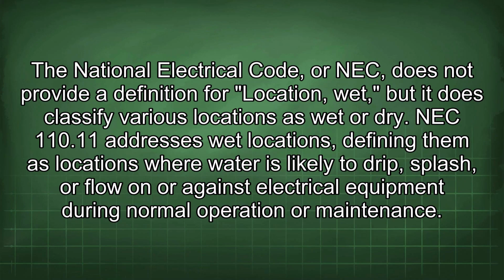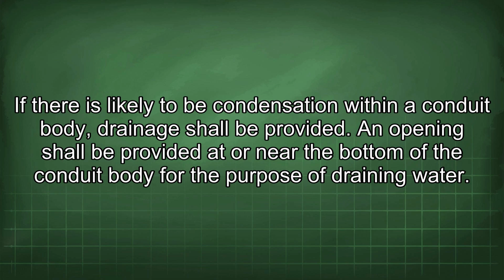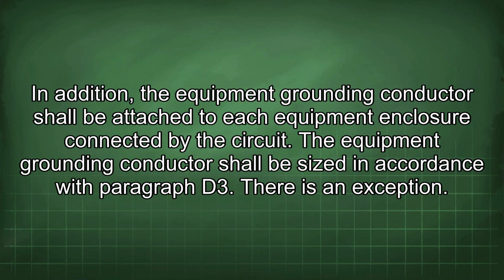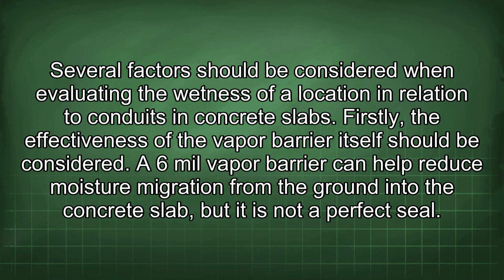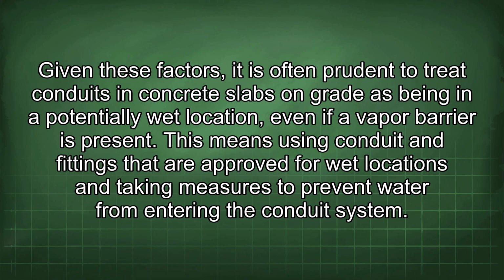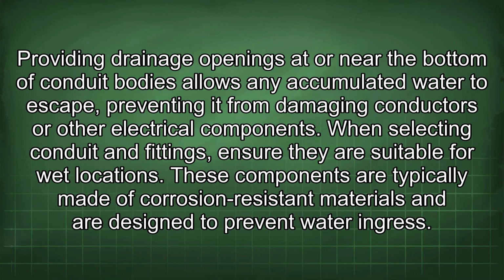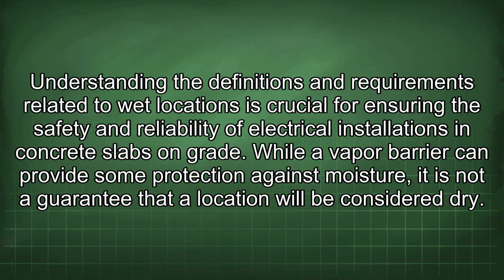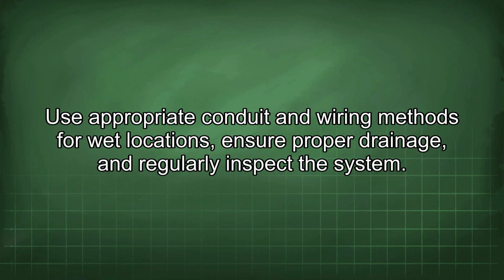Understanding Wet Locations and Conduits in Concrete Slabs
This video discusses wet locations as defined by the National Electrical Code, or NEC, and how it applies to conduits in concrete slabs. We explore the requirements for conduit bodies, drainage, and equipment grounding conductors. A vapor barrier alone does not classify a location as dry.